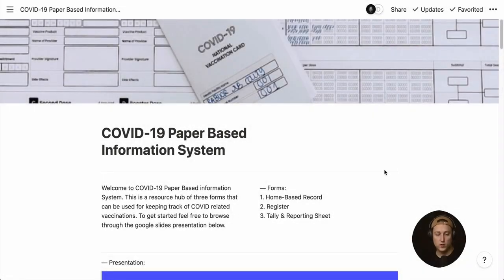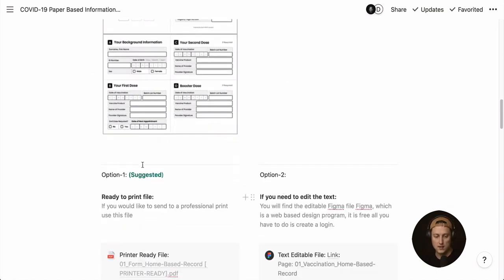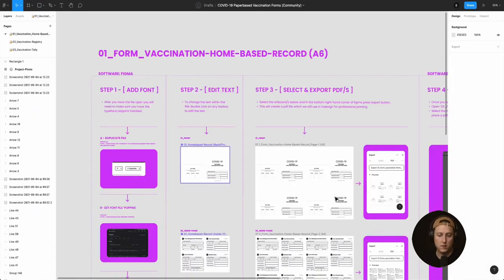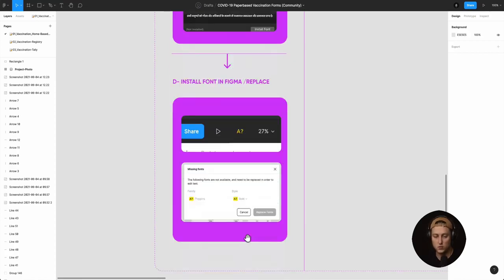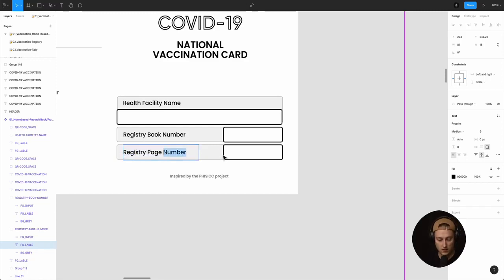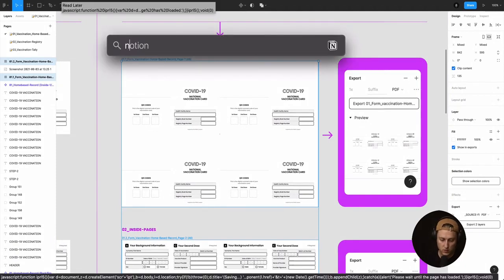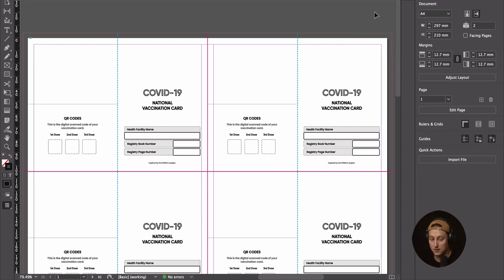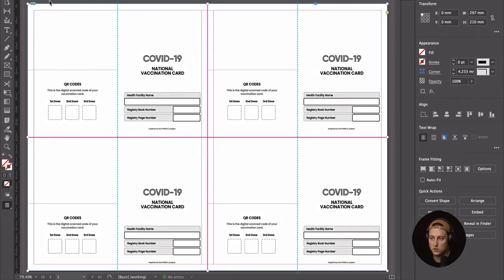COVID 19 Paperbased Vaccination Forms (How to edit forms)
Since Covid-19 vaccines have been rolled out at record speed in most countries in the world this year, immunization programmes quickly have had to adapt or develop monitoring systems and tools. While digital systems have played an important role in this, most countries still need to rely on robust paper based systems.

Presentation by Sonder Design Collective. For more resources on COVID-19 Paper Based Information System, please